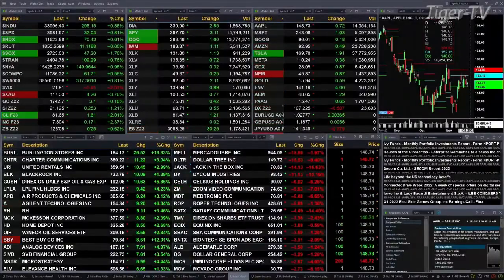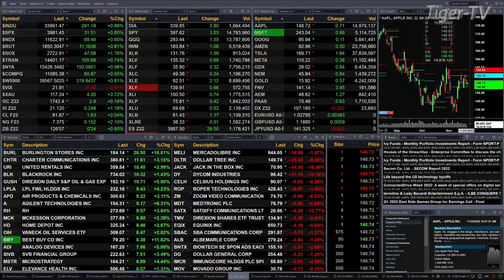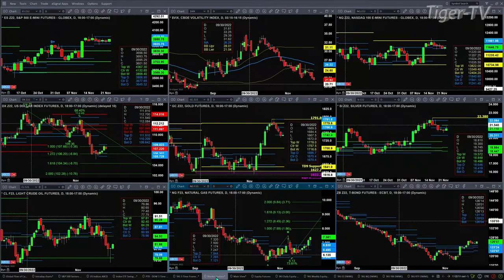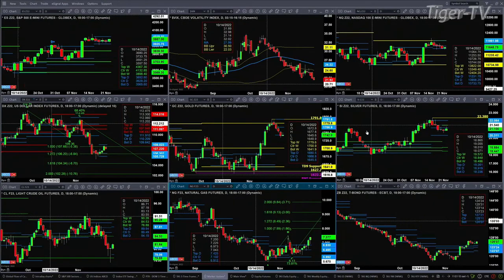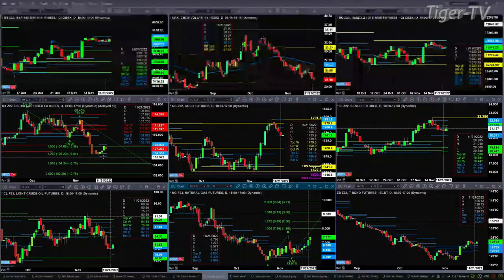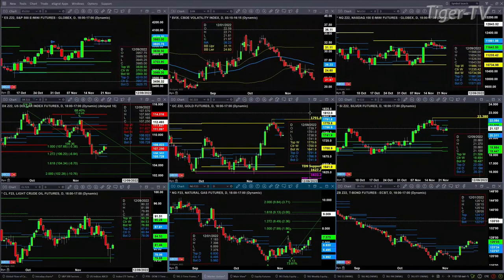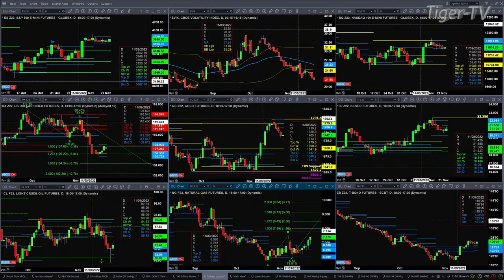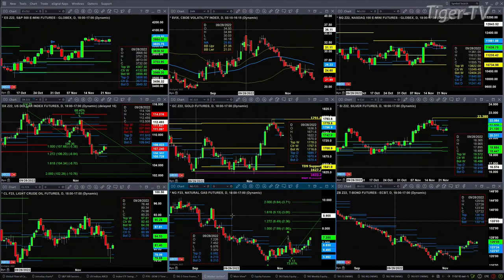November 22nd 11AM ET Market Update on TFNN - 2022